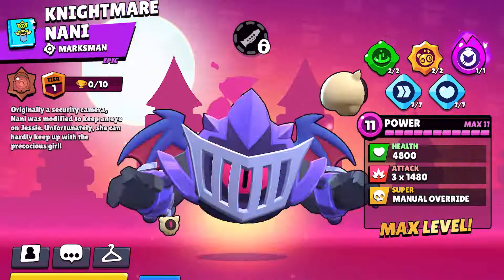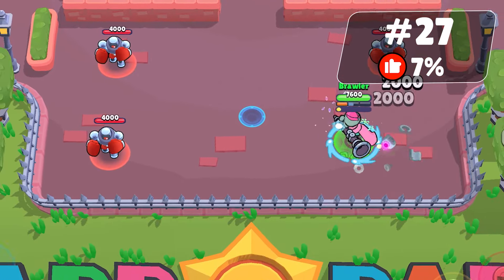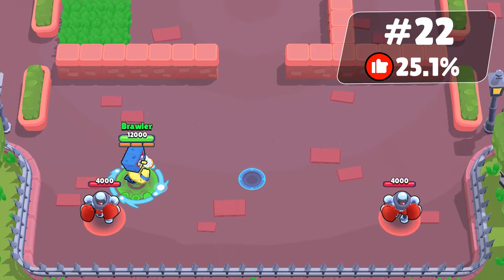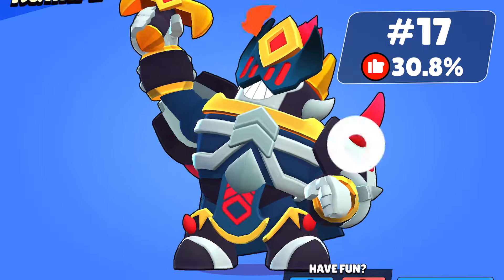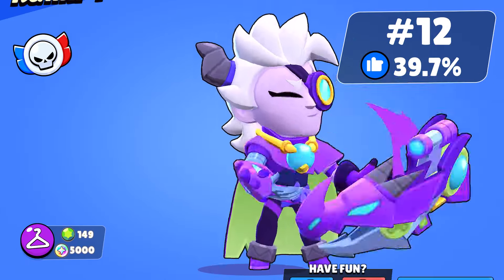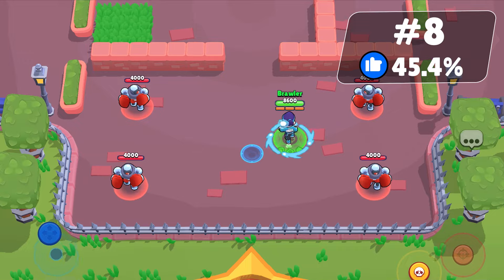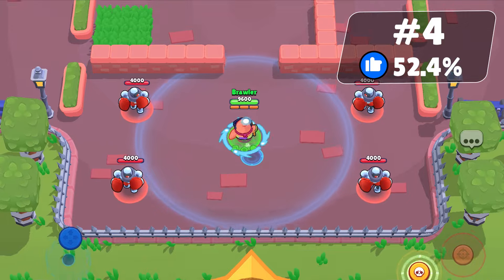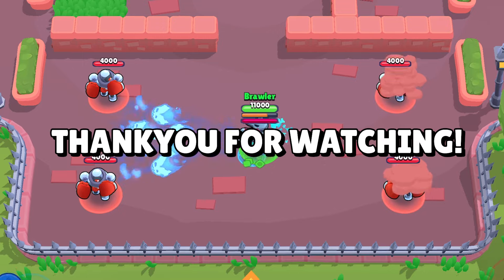Ranking Most FAVORITE Skin from the SpongeBob and Scary Tales Season...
Let me know your Favorite Part in the Comment Section!

Keep Brawling!
Brawl Monkey